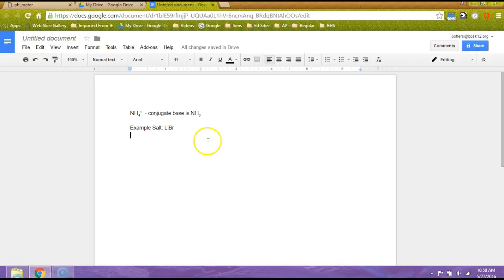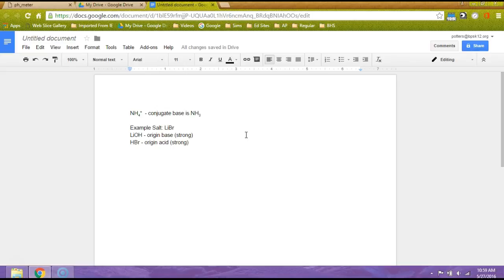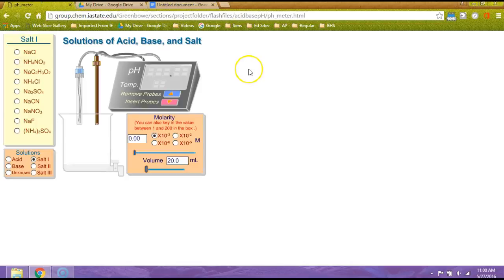U13 hydrolysis of salts simulation